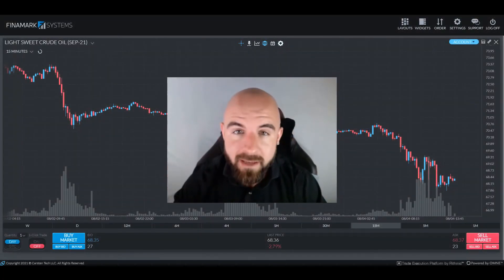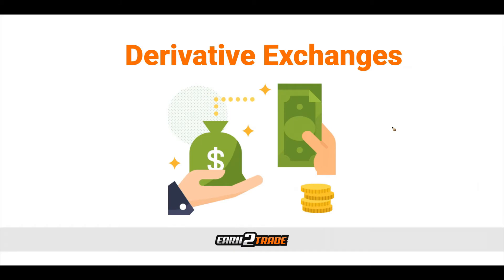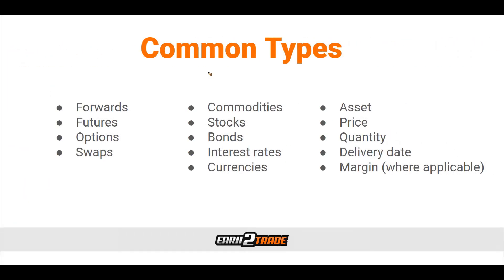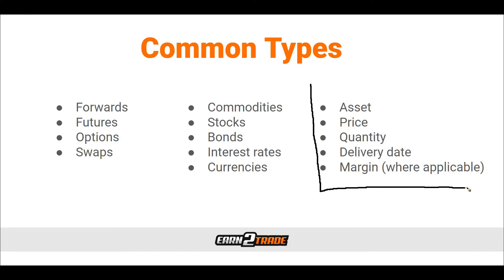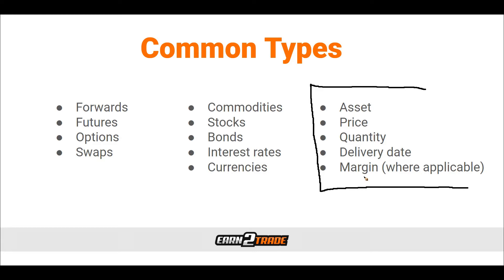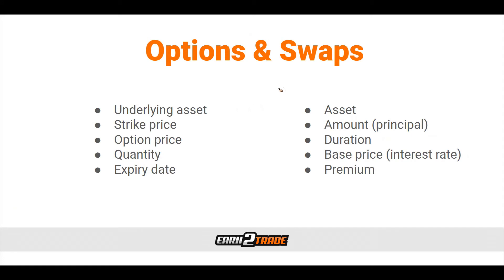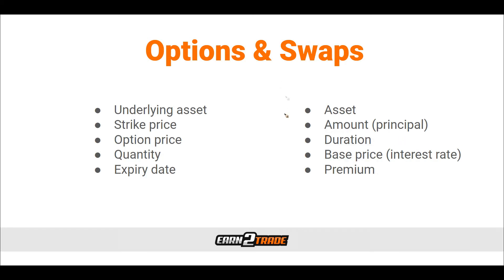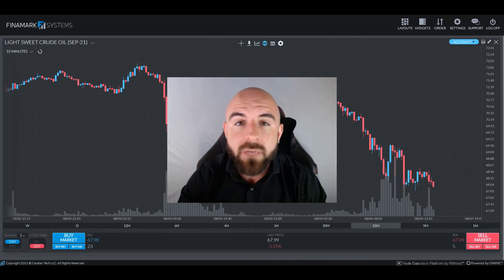What is a Derivative? Financial Asset Types, Their Risks and Examples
The term derivative relates to something which “has a value deriving from an underlying variable asset.” Financial derivatives can be used in hedge scenarios or as a means of taking a speculative position on a particular asset. Due to the structure of a financial derivative, a relatively small movement in the underlying asset’s value can significantly impact the value of the derivative. The cause of this disparity is leverage, which is just one of the many characteristics derivatives have. What else makes financial derivatives unique? Let’s dive in and find out.

It often surprises people when they ask “what are derivatives” and find out that their use mainly relates to risk hedging. Many people automatically associate derivatives more closely with speculative investors than those looking to protect/cover existing positions. Even those buying derivatives without any asset to cover can create strategies that limit the downside but maximize the upside. We should not look at them as an out-and-out gamble.

It is also commonplace for investors to use derivatives to protect and maintain the value of an existing portfolio. Then there’s the commercial element for those looking to acquire/sell commodities as part of their business operations. The opportunity to secure supply well before the delivery date is essential when planning at a predetermined price.

0:00 Music Intro
0:10 Intro
0:45 Disclaimer
0:59 What is a derivative?
2:23 Derivative exchanges
3:15 Over the counter derivatives
4:24 Common types
5:53 Top 10 liquid futures
7:33 Forward contracts
8:58 Options and swaps
10:43 Final thoughts

YOUR CAREER AS A PROFESSIONAL TRADER STARTS HERE 👇
EDUCATION